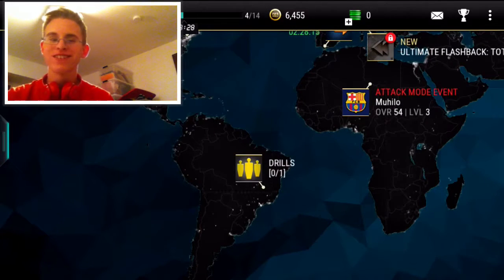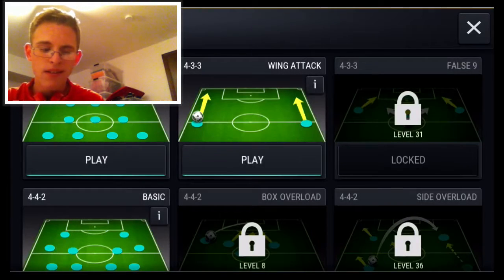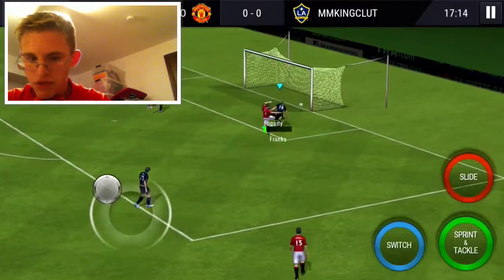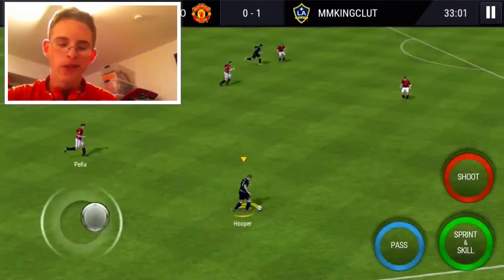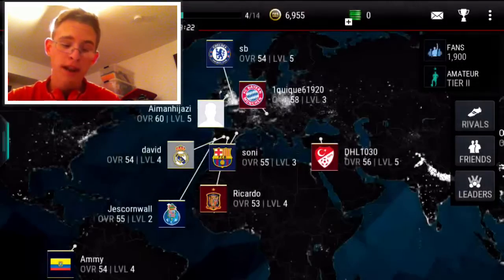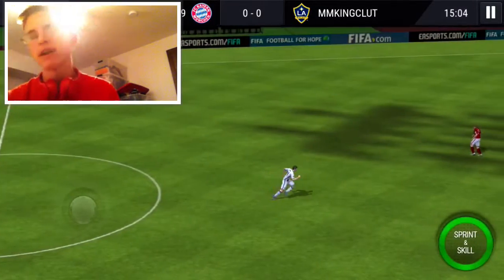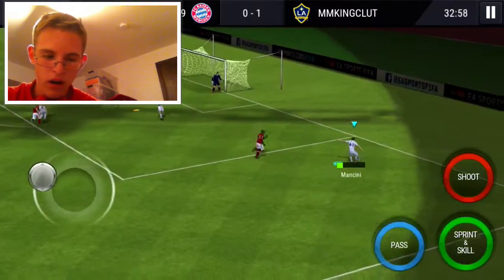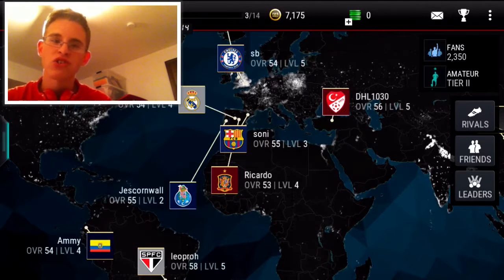FIFA Mobile Gameplay!!!!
Hopefully you guys enjoy!!!